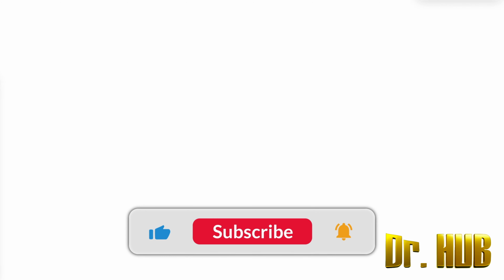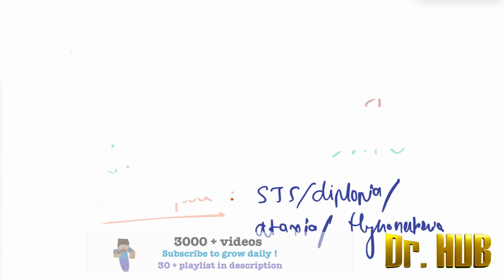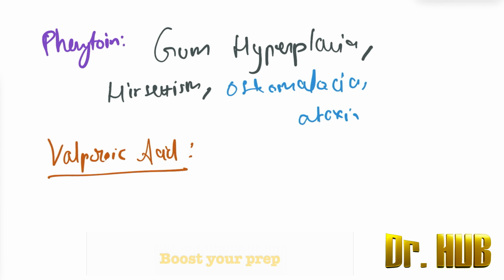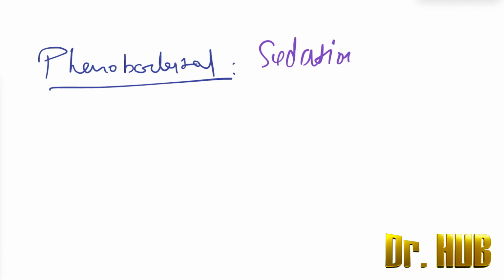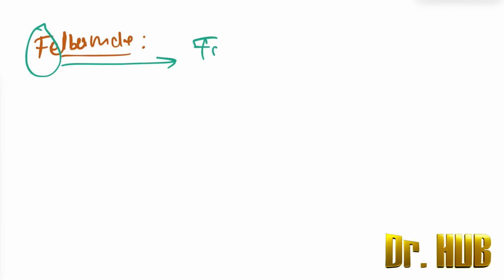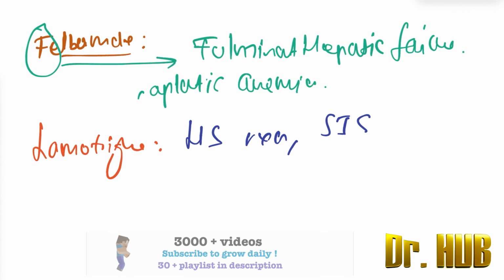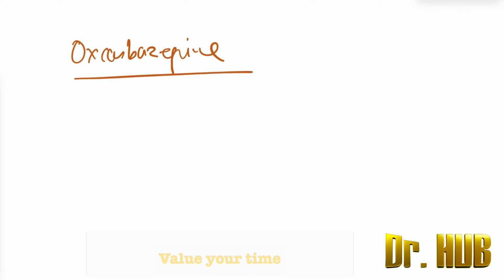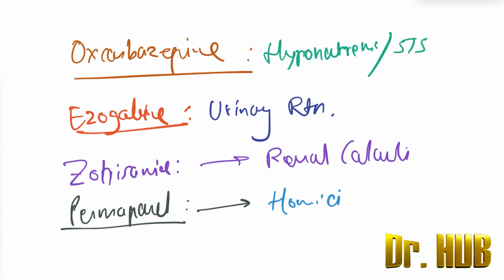Navigating Antiepileptic Drugs: Understanding Important Adverse Effects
Discover the risks of antiepileptic drugs (AEDs) in our concise video. From dizziness to liver toxicity, we uncover common and serious side effects. Learn essential strategies for managing adverse effects to improve epilepsy treatment outcomes. Whether you're a healthcare pro or living with epilepsy, gain valuable insights for safer medication use.